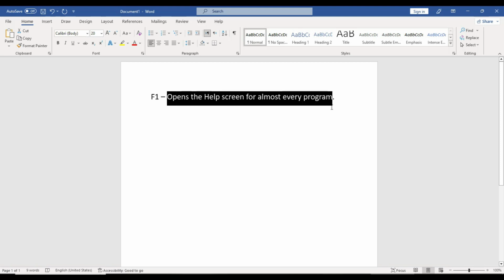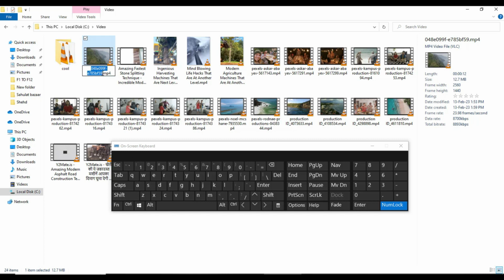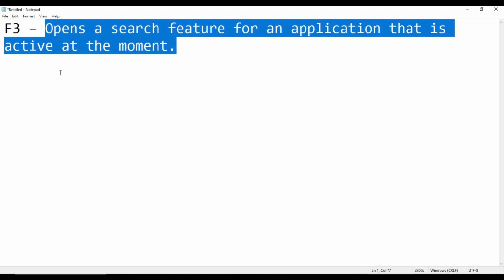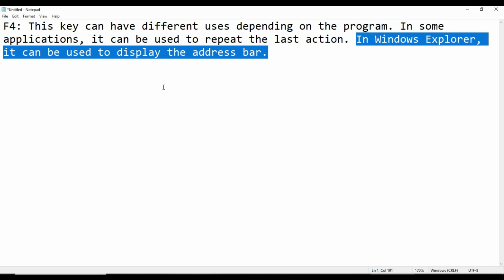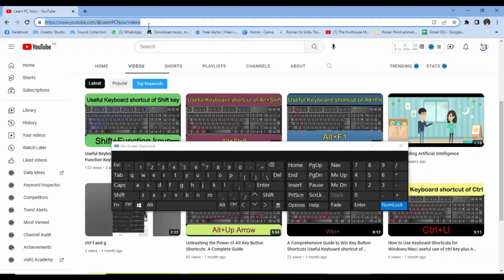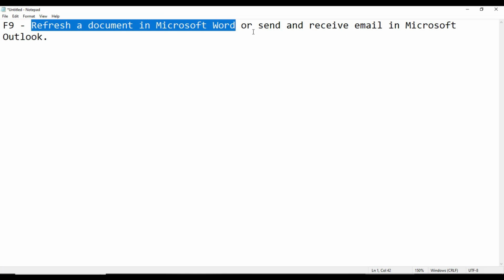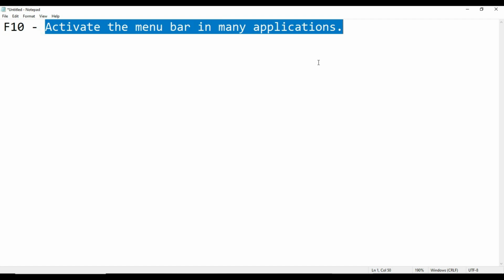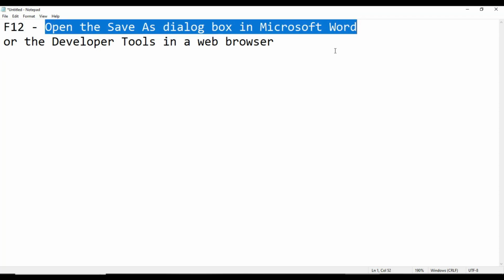F1 TO F12|THE TIME SAVING FUNCTION KEY SHORTCUTS YOU NEED TO KNOW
In this video, we'll be discussing the F1 to F12 function keys on your keyboard and how they can be used to save you time and increase your productivity. Whether you're a student, a professional, or just someone who uses a computer frequently, these keyboard shortcuts can help you navigate and operate your computer more efficiently. We'll cover the different functions of each key and provide examples of how they can be used to perform various tasks quickly and easily.